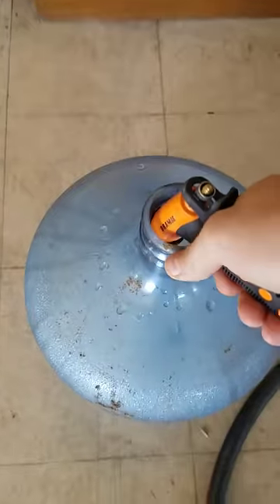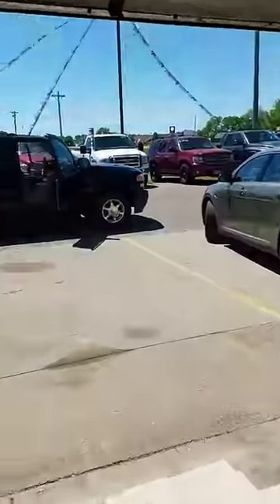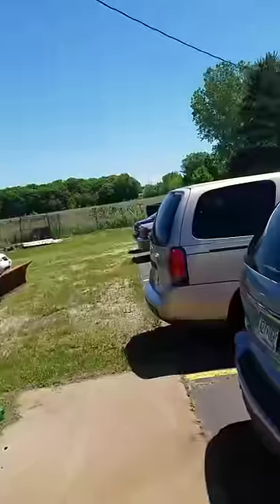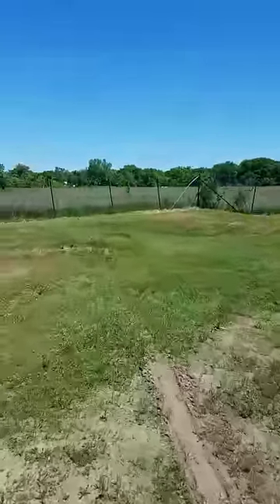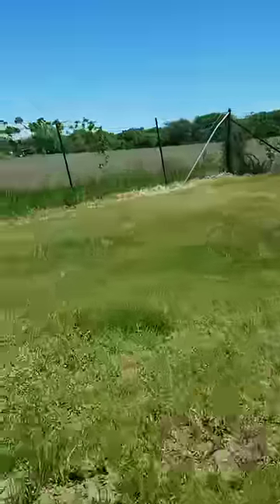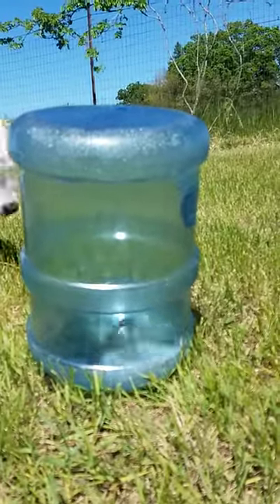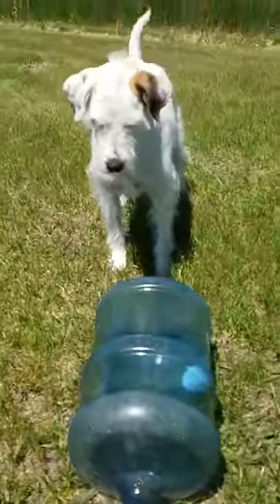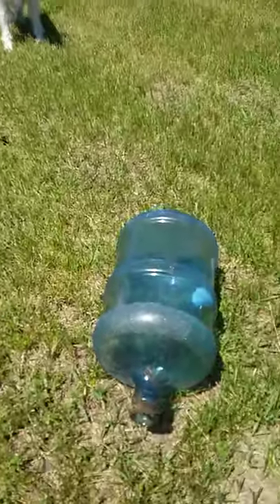How to catch a gopher in under 2 minutes.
If you're sick of all the Gopher mounds and holes in your yard this is a must-watch video